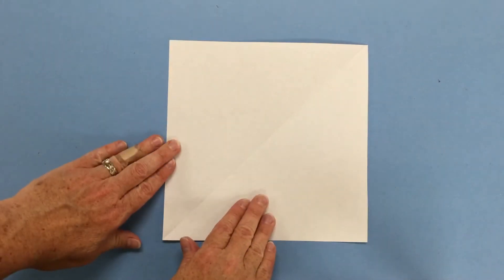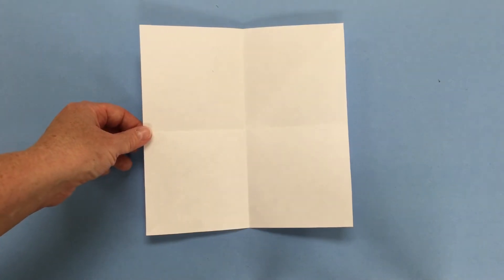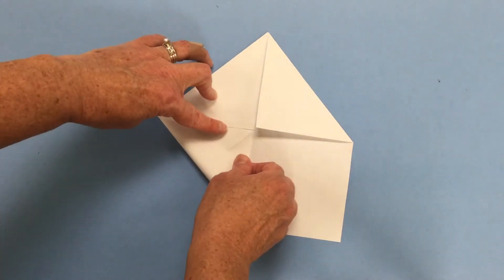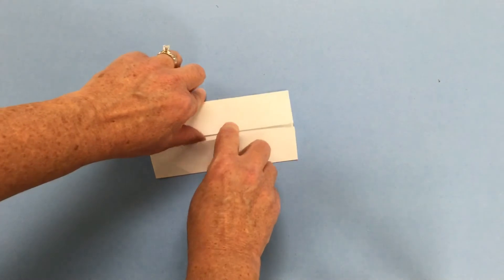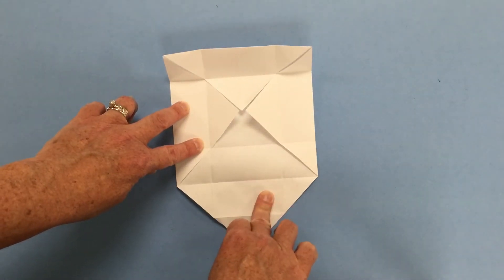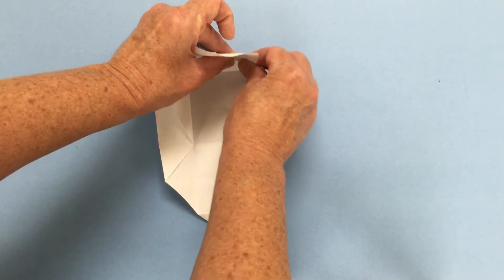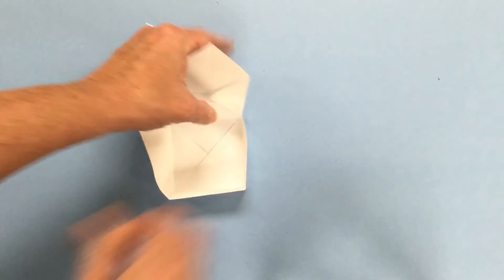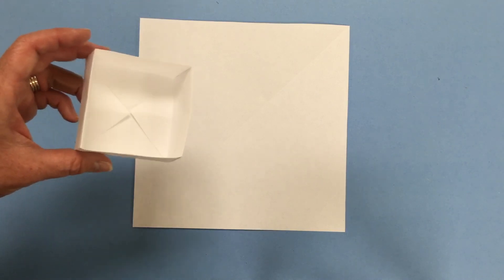Paper Box Folding, Step 2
Using your two squares of paper, follow some simple steps to create your paper box.